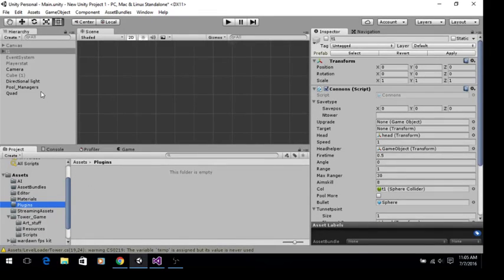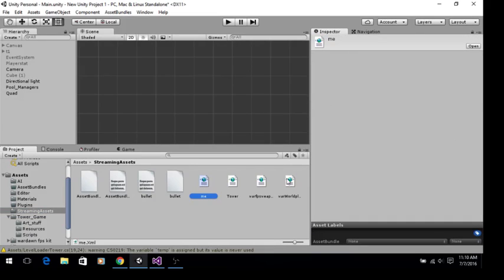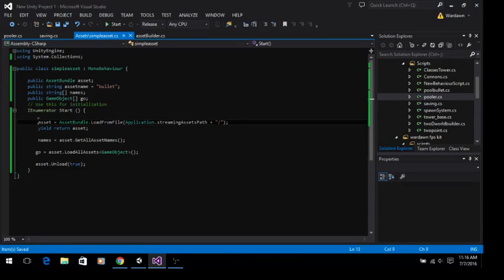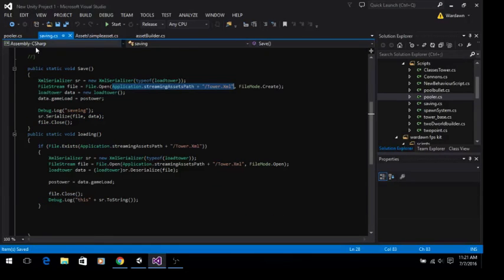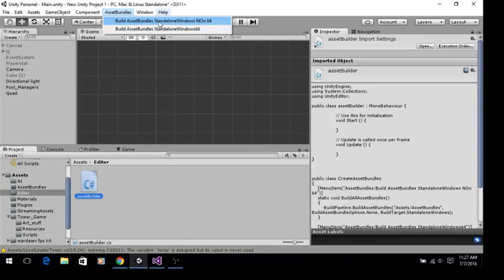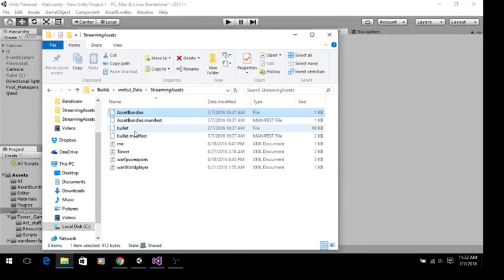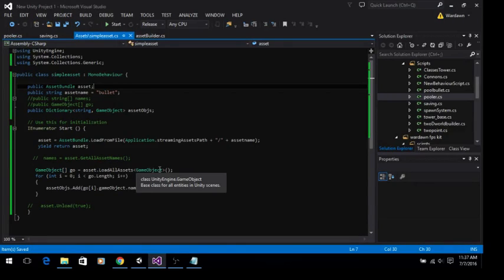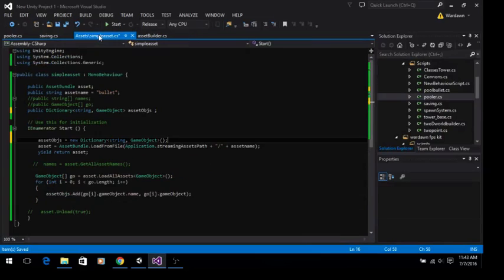Unity 5 Tutorial Using Asset Bundles for content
simple example of asset Buildies.
sorry but I had to make this simple example for later in are tower/.fps games people would understand the content.